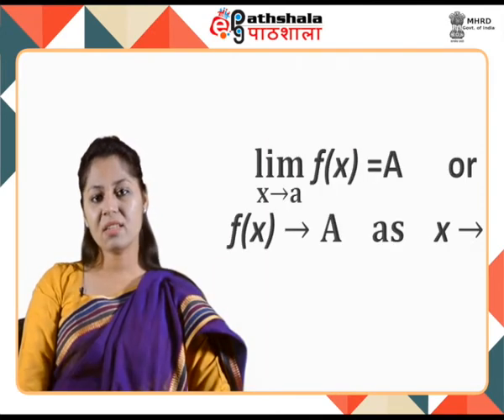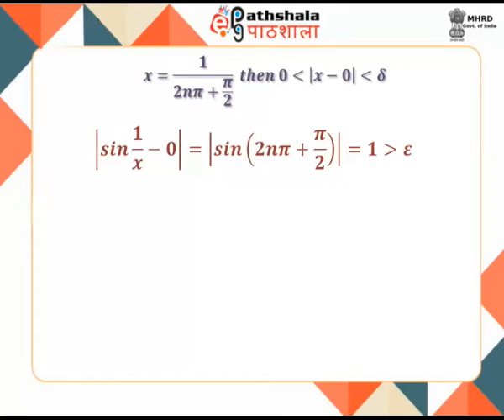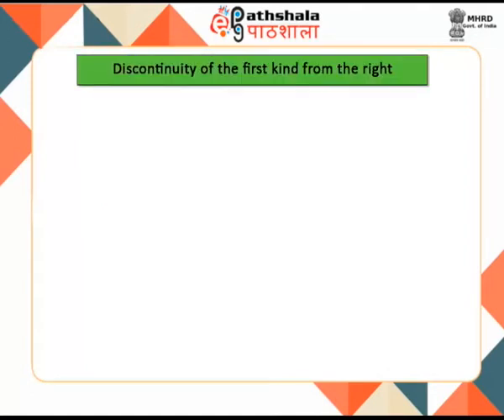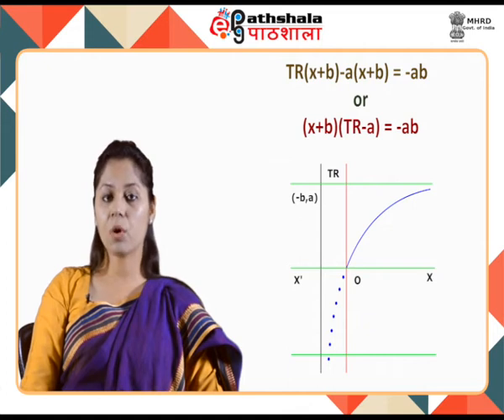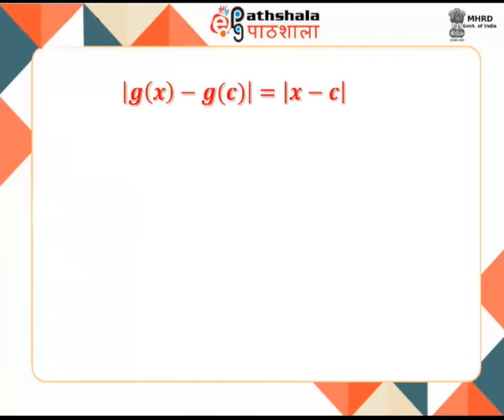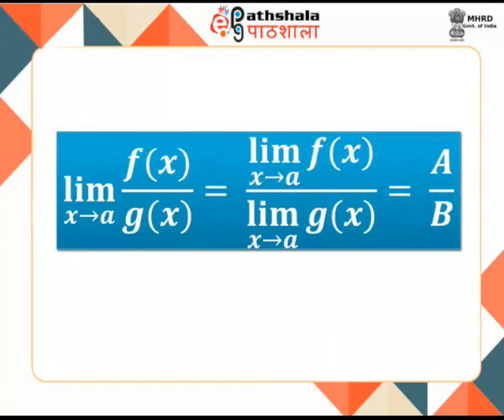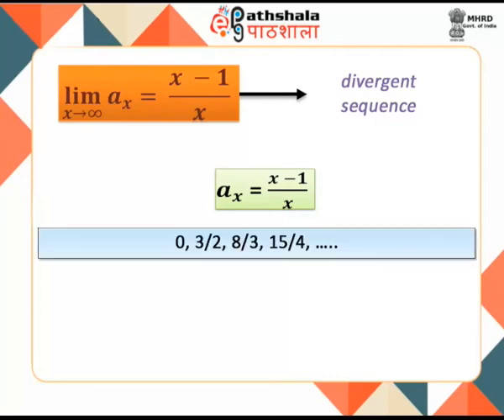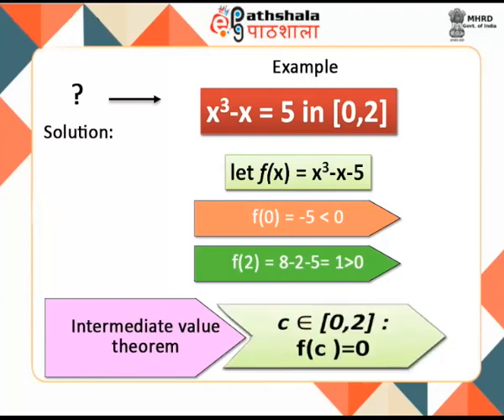Limits and continuity (ECO)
Subject: Economic
Paper: Quantitative methods for economics
Module: Limits and continuity
Content Writer: Ms. Pragya Nayyar